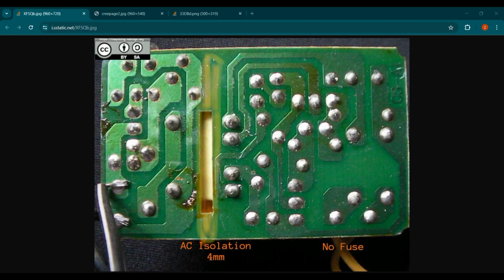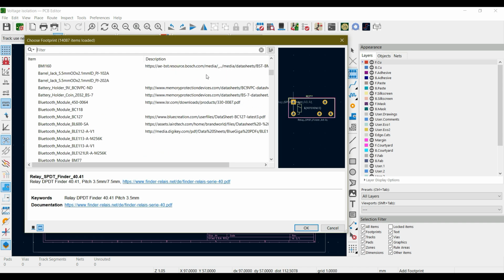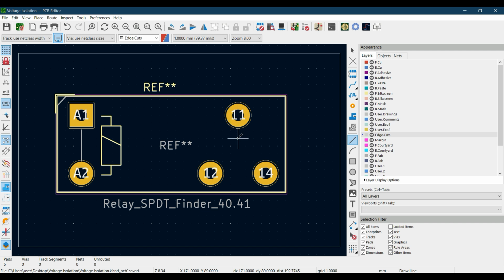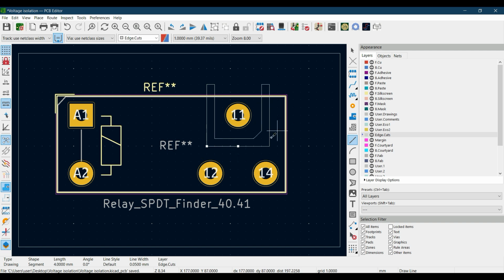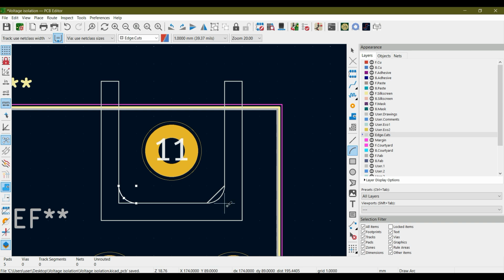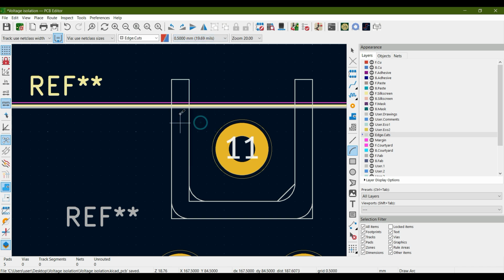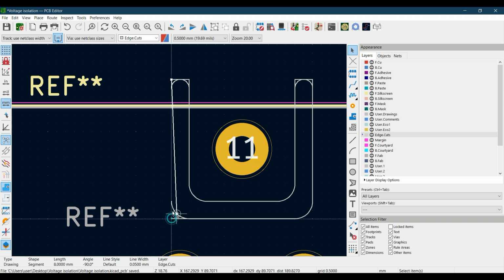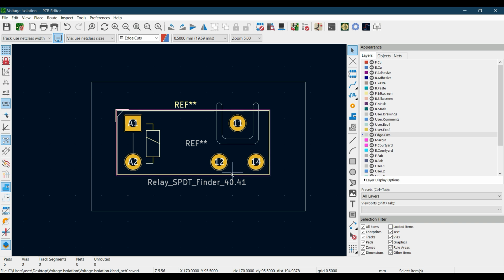75 PCB Cutouts to Create High Voltage Isolation Slots In KiCad.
Creating slots in KiCad involves using the Edge.Cuts layer to define the outline of the slot and then exporting the Gerber files appropriately. Here's a step-by-step guide:

### 1. Open Your PCB Design:

- Launch KiCad and open your PCB project in the PCB layout editor (Pcbnew).

### 2. Switch to the Edge.Cuts Layer:

- In the Pcbnew window, locate and select the Edge.Cuts layer from the layers panel. This layer is typically used for defining the outline of the PCB.

### 3. Draw the Slot Outline:

- Use the drawing tools (such as the "Add Graphic Line or Polygon" tool) to draw the outline of the slot on the Edge.Cuts layer. Ensure that the slot outline matches the dimensions and position required for your design.

### 4. Adjust Slot Properties (Optional):

- If needed, you can adjust the properties of the slot, such as its dimensions, position, and shape, using the editing tools available in KiCad.

### 5. Verify Slot Design:

- Review the slot design to ensure it meets your requirements and does not interfere with other components or routing on the PCB.

### 6. Export Gerber Files:

- Once you're satisfied with the slot design, export the Gerber files for manufacturing.
- Go to `File`  `Plot` to open the Gerber file export dialog.
- In the dialog, ensure that the Edge.Cuts layer is selected for export. Adjust other settings as needed, such as the output directory and file format.
- Click on "Plot" to generate the Gerber files.

### 7. Review Gerber Files:

- After exporting the Gerber files, review them using a Gerber viewer to ensure that the slot outline is correctly defined and appears as expected.

### 8. Generate Drill Files:

- If the slot requires non-standard cutouts or mounting holes, generate the drill files (NC Drill) accordingly.
- Go to `File`  `Drill File` to open the NC Drill file export dialog.
- Adjust settings as needed and click on "Drill File" to generate the NC Drill files.

### 9. Fabricate the PCB:

- Send the Gerber and drill files to your PCB manufacturer for fabrication. Ensure that you communicate any special requirements for the slot during the ordering process.

By following these steps, you can create PCB slots in KiCad and incorporate them into your designs for manufacturing.